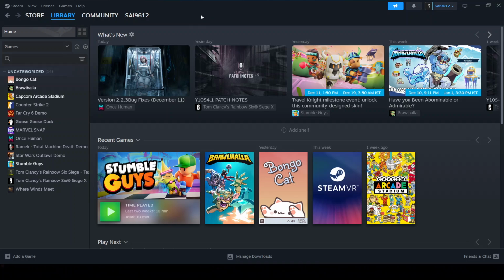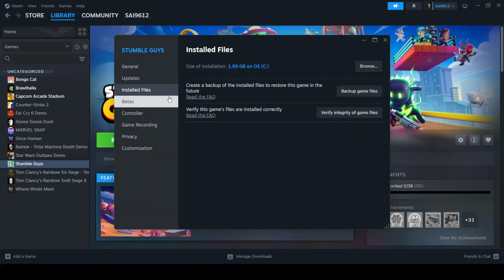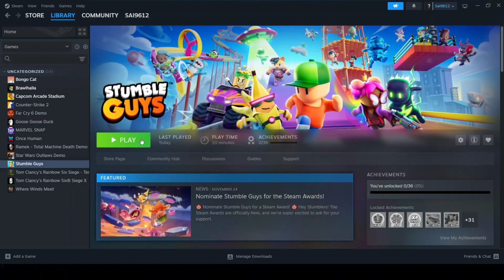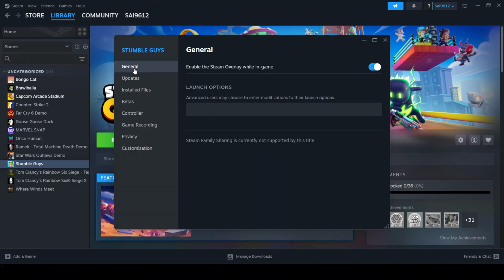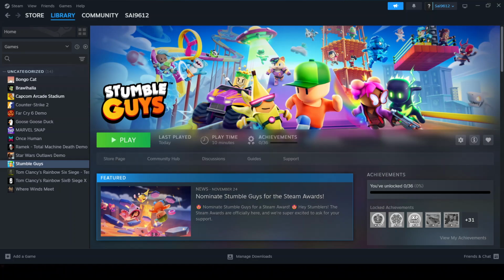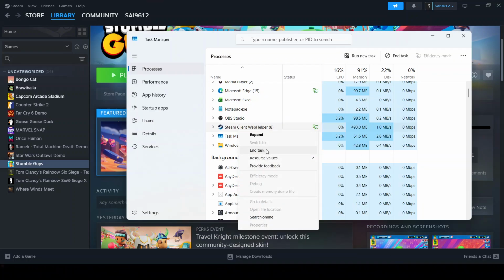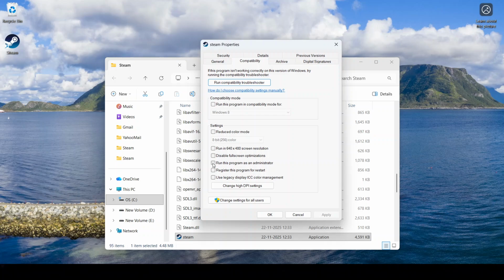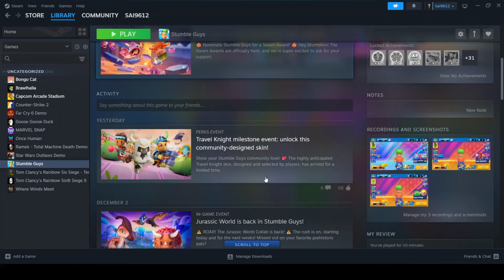How To Fix Missing Executable File on Steam 2026 (Step By Step)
Learn How To Fix Missing Executable File on Steam in this video.